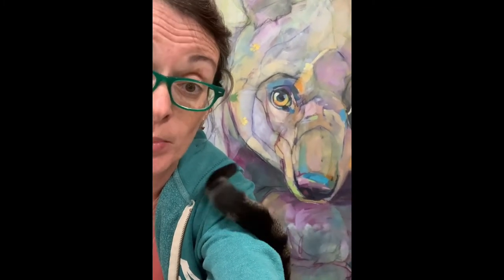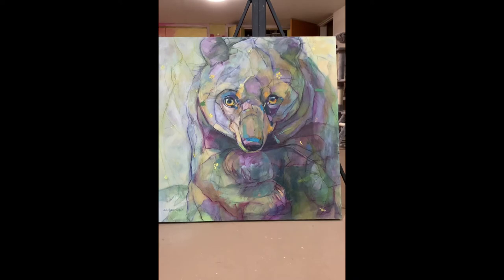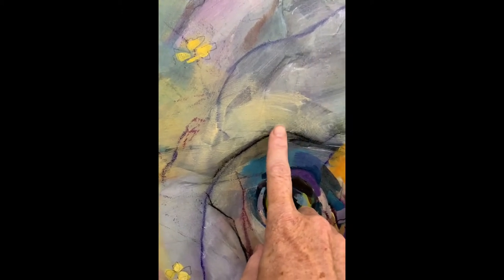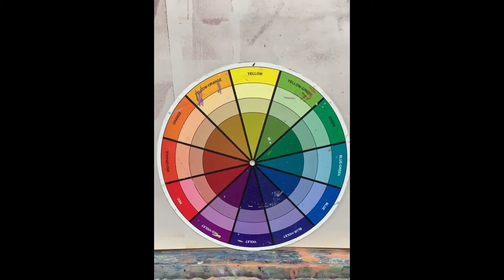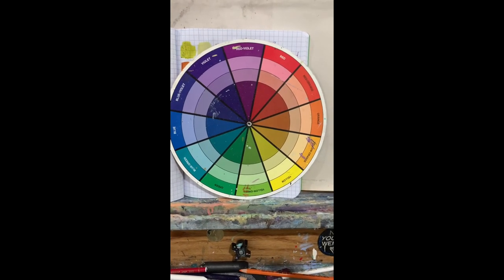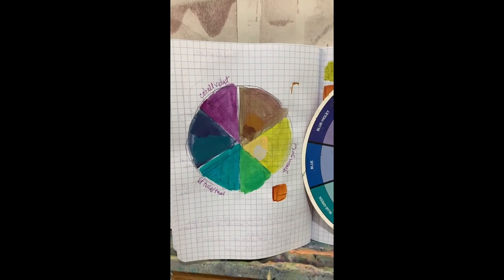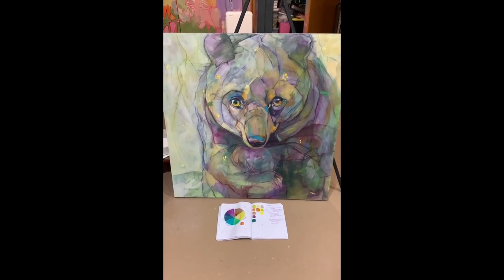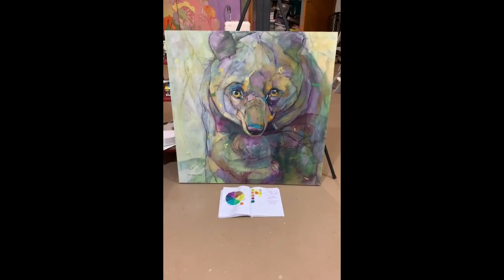TECHNIQUE Color Palette Choices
We have talked basic color theory, palette management, identified how to mix what we see and talked temperatures and earth tones. Color is a big, complex topic which I have broken down into manageable blocks of content - all the while also sharing tidbits on how to make it your own. Because we all know that putting our own stamp on something is a key part of defining our style and voice.

Which brings me to this video from last year that circles back to some of the color ideas we have been talking about recently. Our choice of primaries define the extent of our color mixing options and asks an important What If:

What if we swap out a traditional red, blue and yellow selection of primaries for something unexpected? What if we expand our idea of "red" to be copper (or something else altogether)? What if we built our own color palette based on the root colors that made our heart sing?

This is the sort of content I share inside my online classroom. Tuition starts at $15/month, far less than a a month's worth of weekly coffees. It's also a far more effective jump start to your art practice than an espresso. Although I do love me a good americano.

Happy creating, Kim